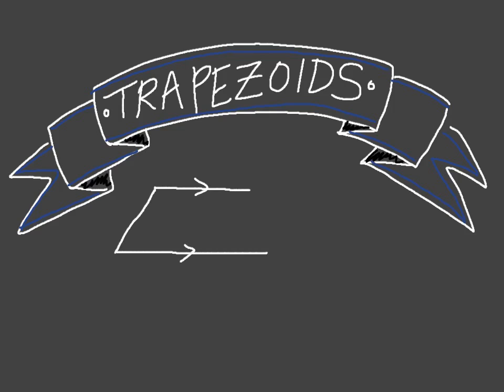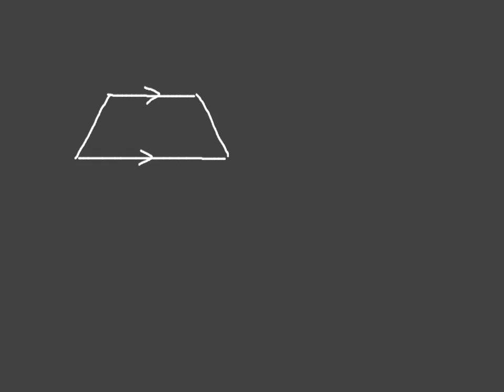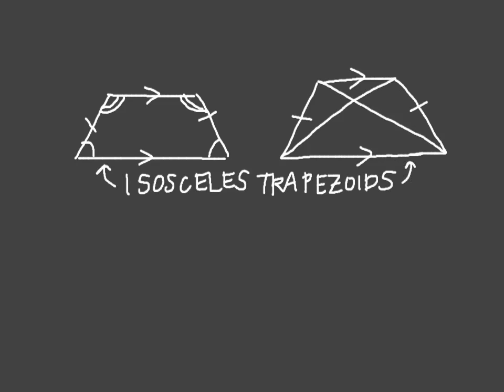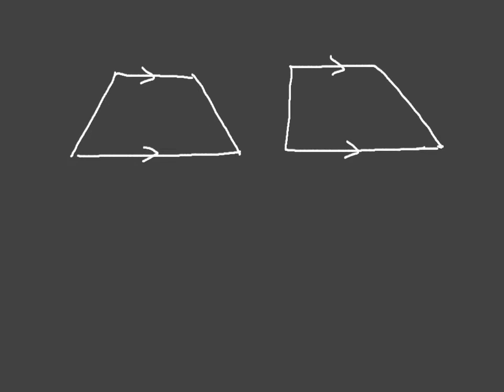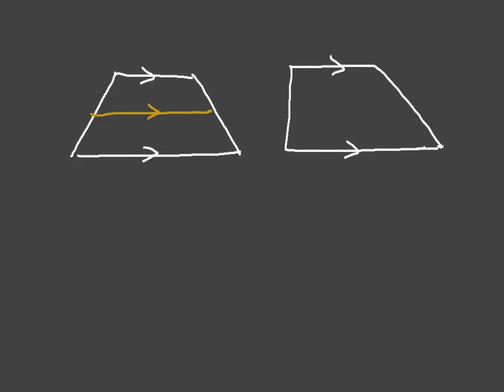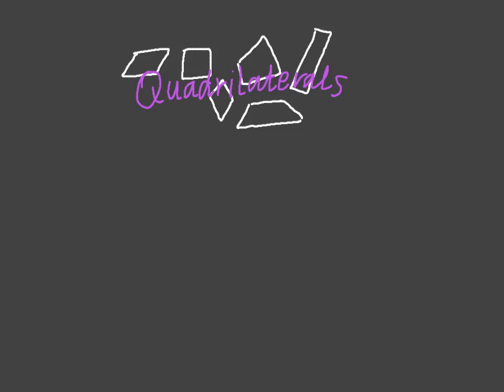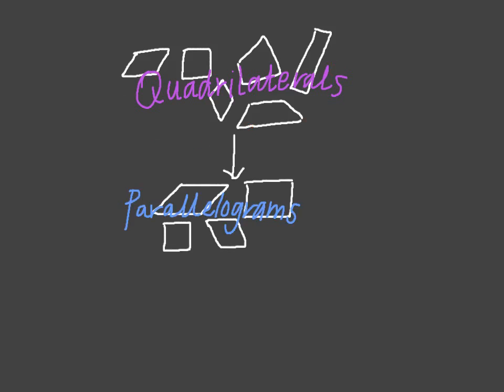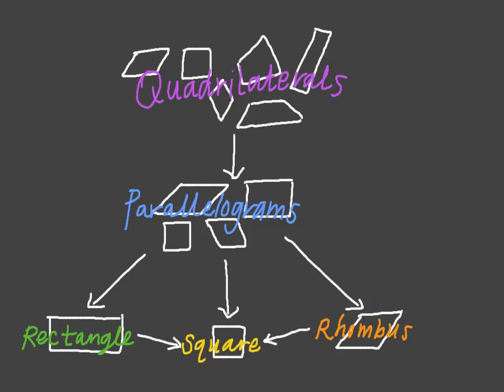trapezoids & quads summary